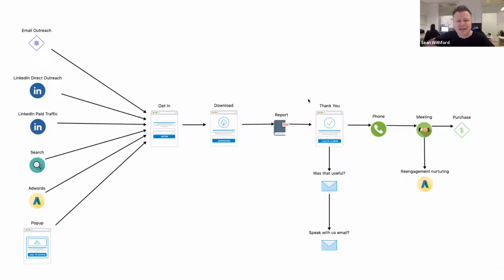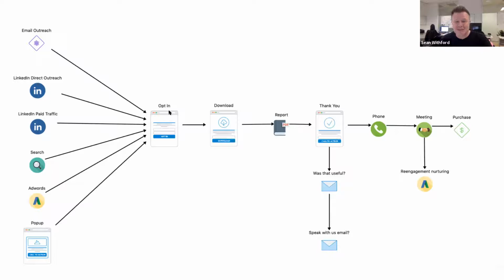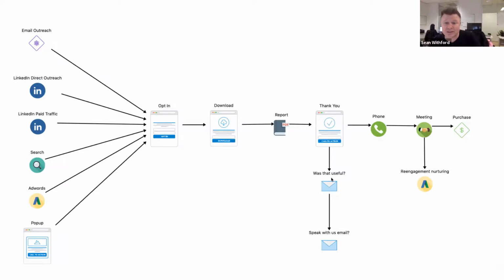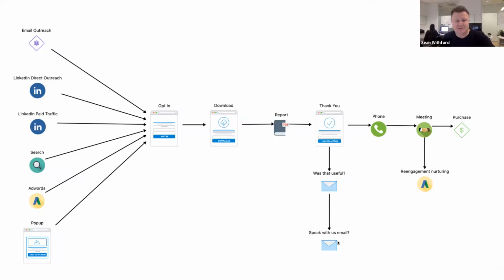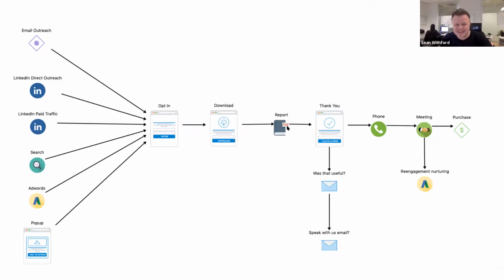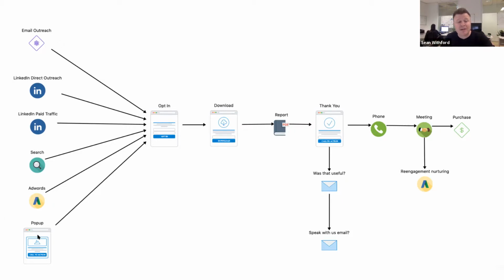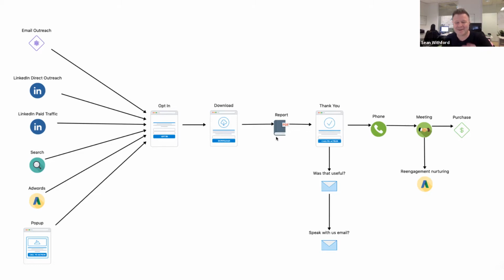Stop Making Content And Start Building Funnels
DON'T WASTE YOUR TIME ON MORE CONTENT

Weird thing for me to say given a big part of our job is making content.

But here's why...

Content is very useful, and potentially powerful, but it's not the goal.

The goal is always ultimately more new clients...

...and content on its own isn't very effective at attracting clients.

If you want more new clients, then you need a funnel.

In this video I break down a basic digital sales funnel so you can see how the various elements of your marketing can work together.

Sydney Digital Marketing | Inbound Marketing | HubSpot | Sales Funnels